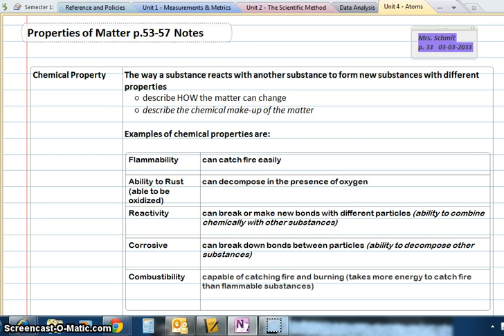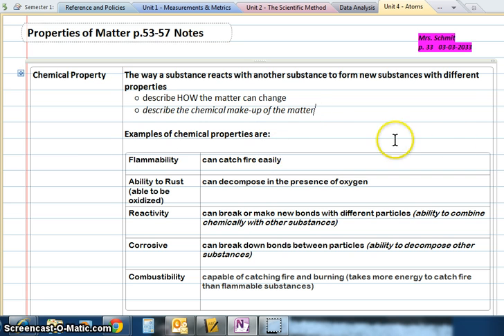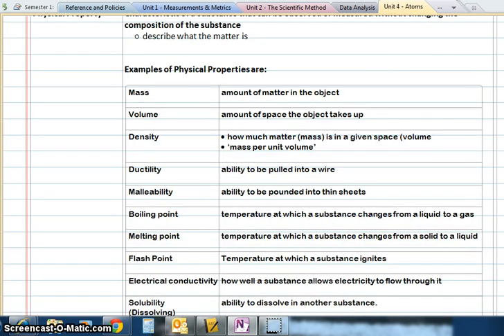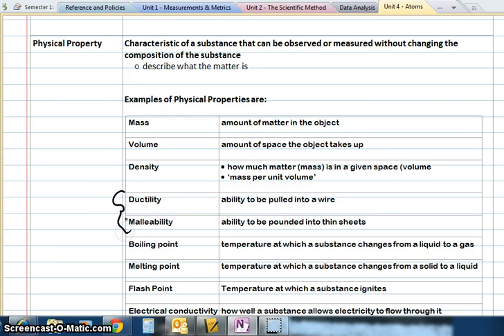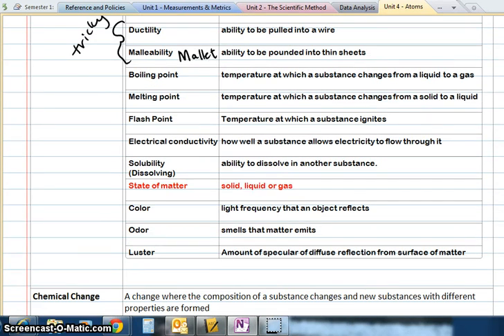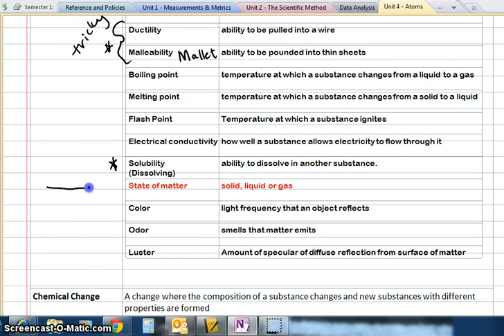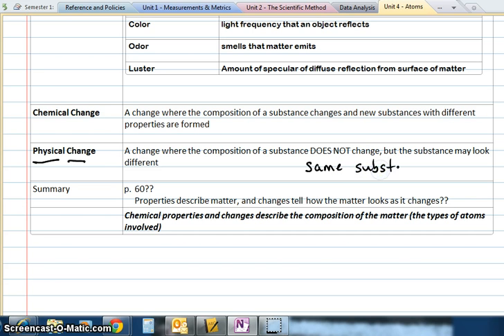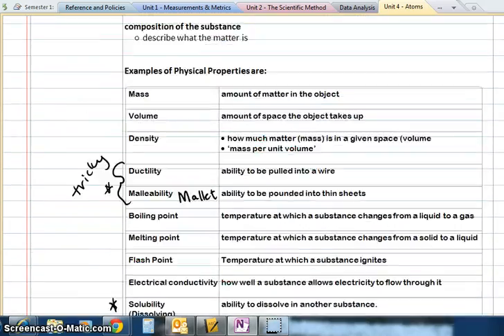53 57 Schmit notes